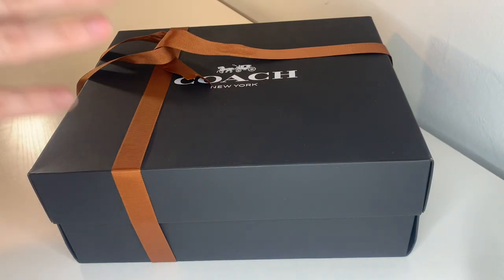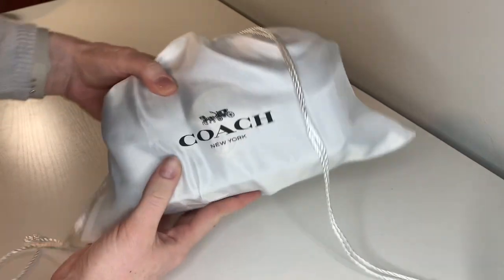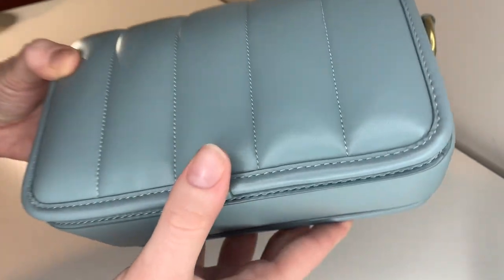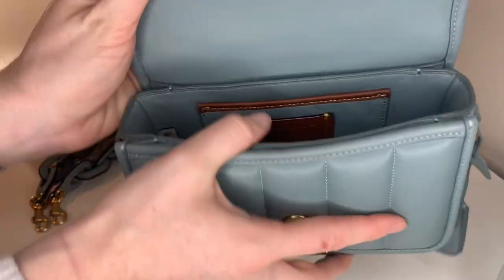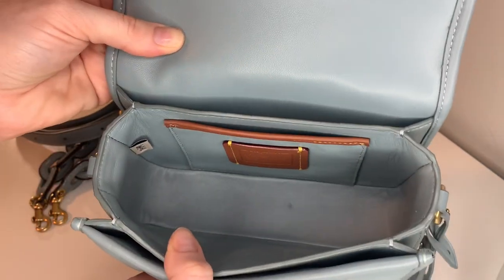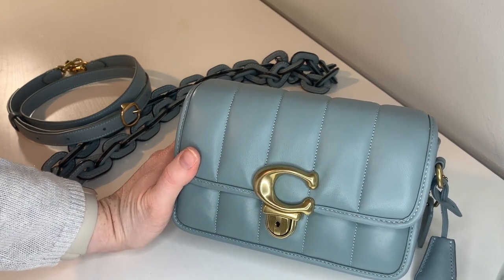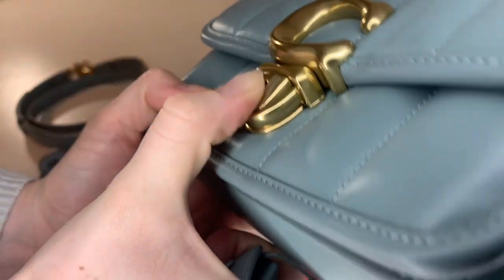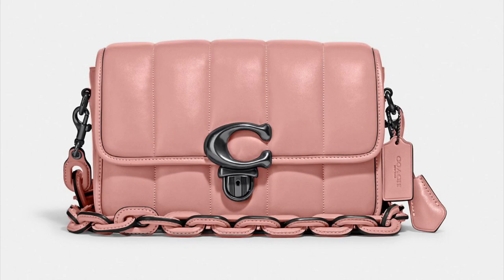Coach Studio Shoulder Bag 19 in Sage- NEW Spring 2022 Collection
In this video I unbox the Studio Shoulder Bag 19 With Quilting in Sage green. The retail price is $695. Currently on sale for $486.50.

Nappa leather
Inside multifunction pockets
Pushlock closure, leather lining
Detachable leather chain strap with 18 1/2" drop
Detachable long strap with 19" drop for shoulder or crossbody wear
7 1/2" (L) x 5" (H) x 3 1/4" (W)